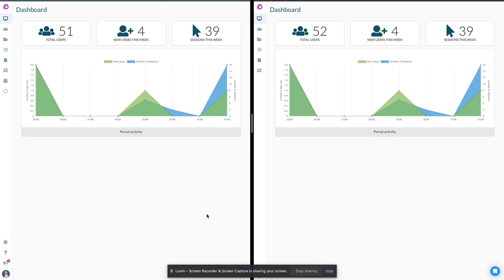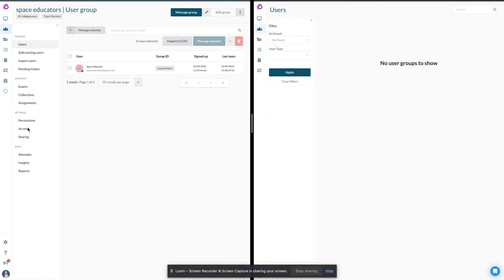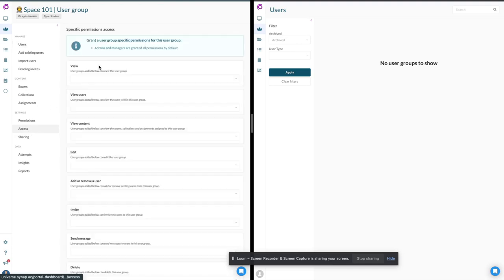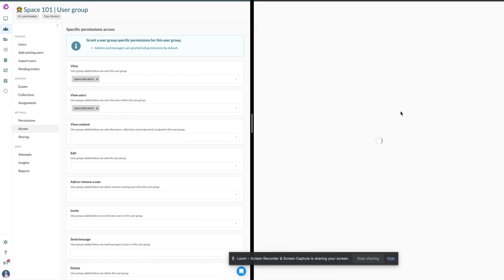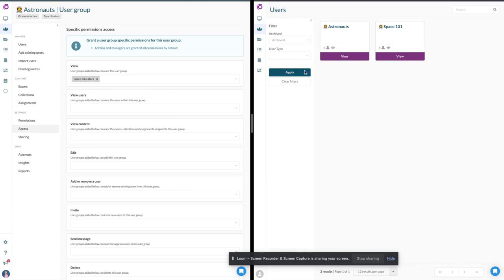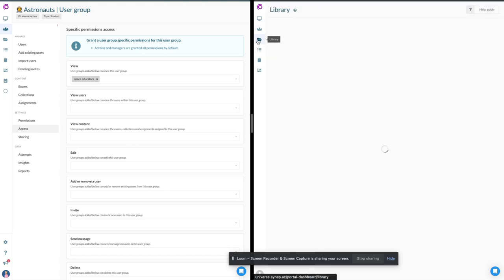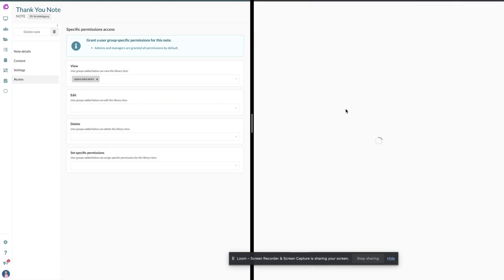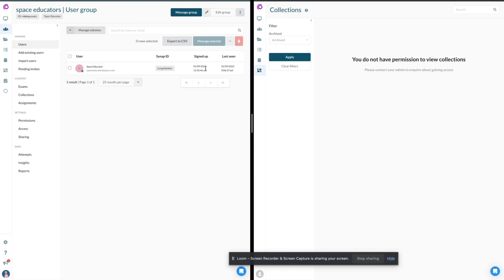Specific permissions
Lean how to master Specific permissions configuration on Synap to grant a group of users access to restricted content or user groups.